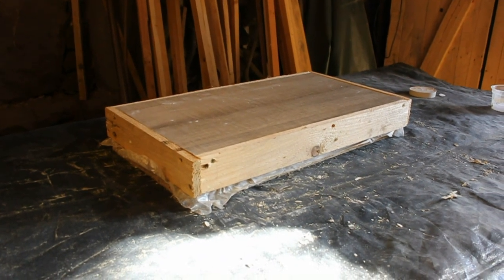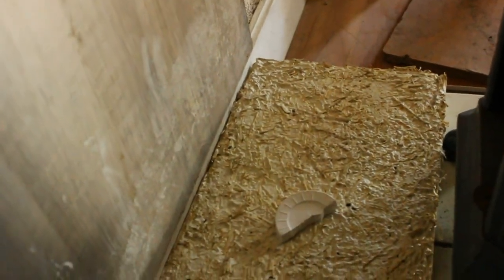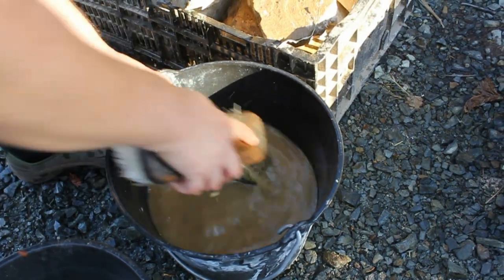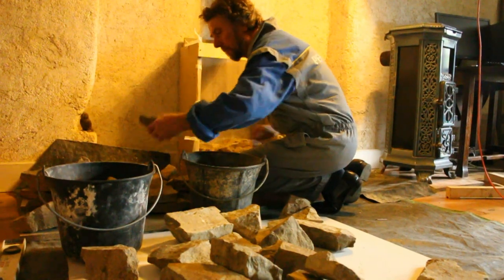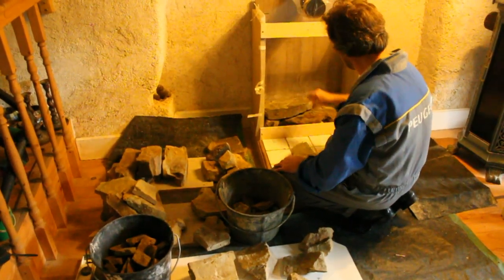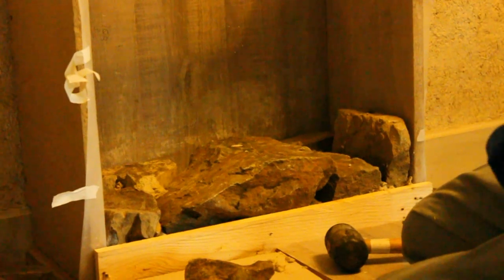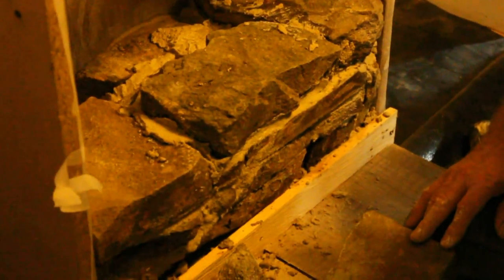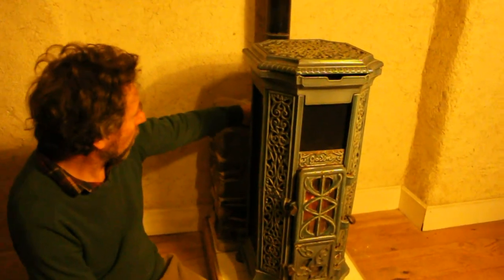Strawcrete/stone storage heater Part 3. Brico radiateur. Bricolaje calentado de almacenamientor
Quite a lot to pack into this film and it's been a great success as far as we are concerned - our sitting room is definitely warmer and for longer.  For a two part written and step-by-step photographic details A good job too, as Sue has edited this film on one of our coldest evenings so far.
Un montón de material para empacar en esta película y que ha sido un gran éxito en lo que a nosotros respecta - nuestra sala de estar es definitivamente más caliente y por más tiempo. Un buen trabajo también, como Sue ha editado esta película en una de nuestras noches más frías hasta el momento.
Beaucoup de choses à  éditer dans ce film et le projet a été un grand succès en ce qui nous concerne, - notre salon est certainement plus chaud et pour plus longtemps. Au bon moment, comme Sue a édité ce film pendant l'un de nos nuits les plus froides jusqu'à présent.
Public domain music Nimba from Nowick Gray and Eugene Neptune, GreenEarthForever I have written permission from the above musicians to use this music 'Nimba' commercially either in total or in part and you have this permission on your files.